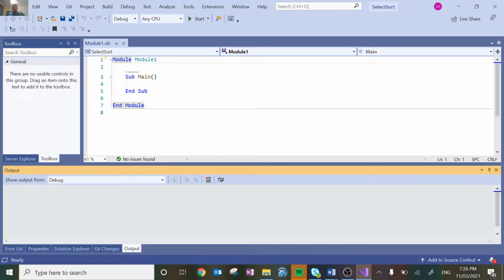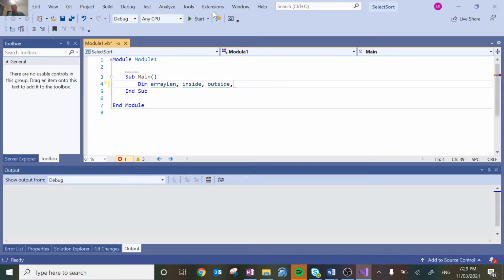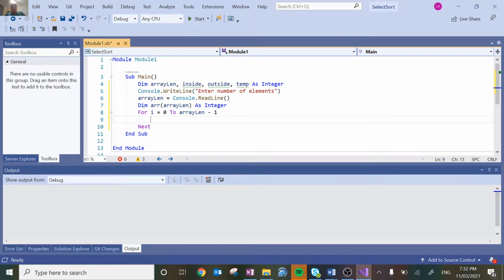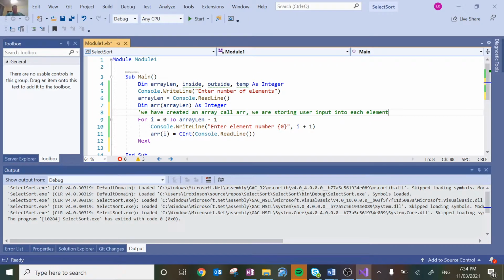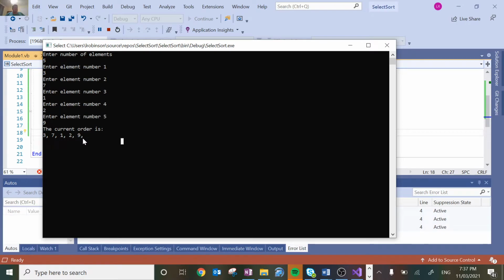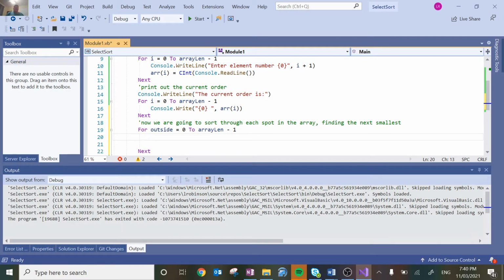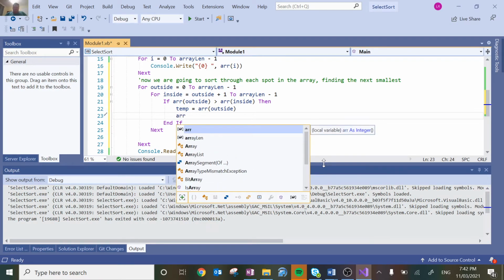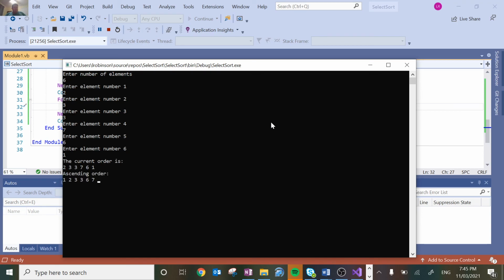Writing a selection sort